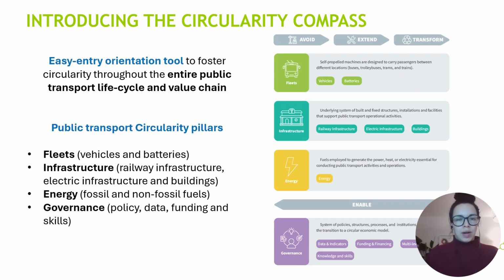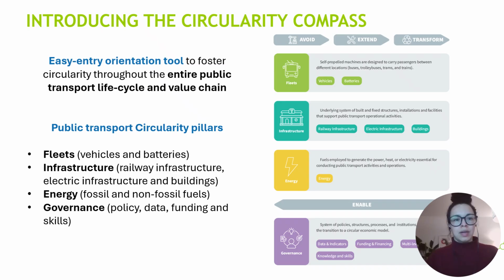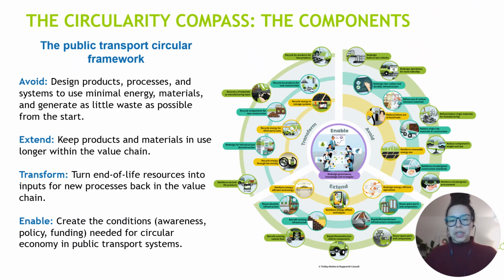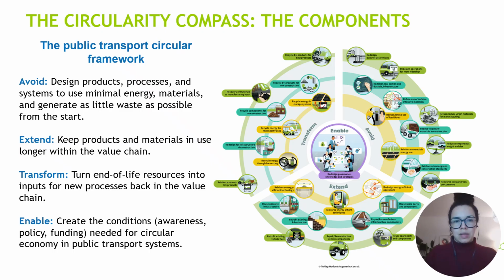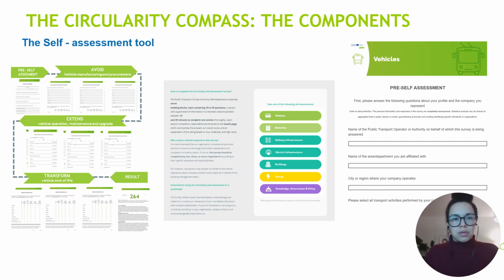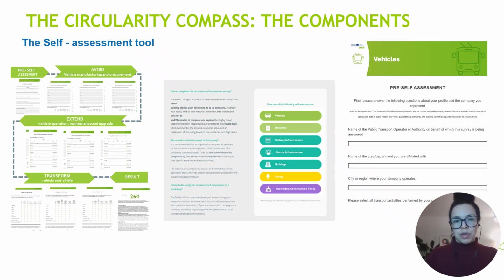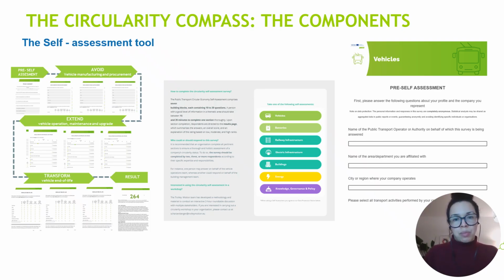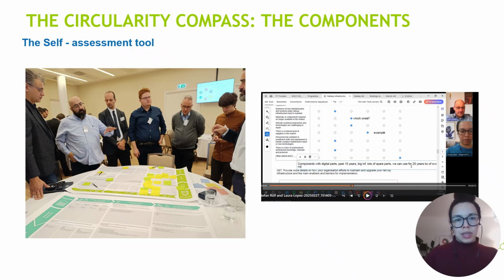Unit 1.1: The Circularity Compass-A tool to enhance circularity in public transport systems